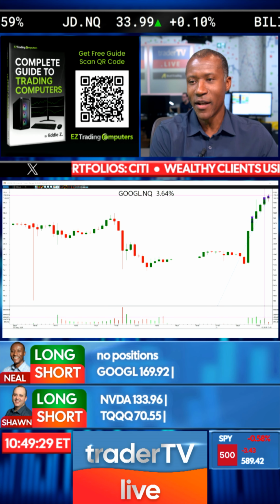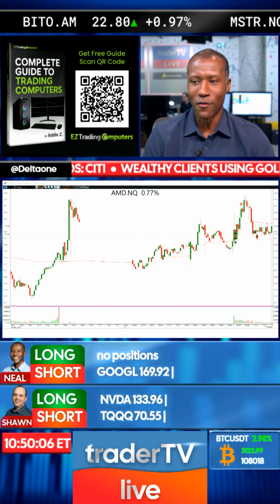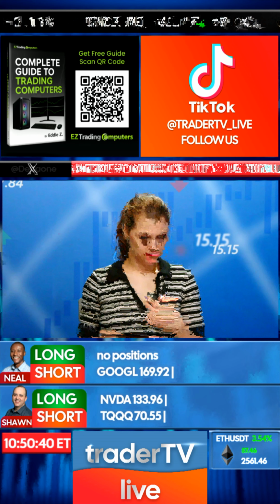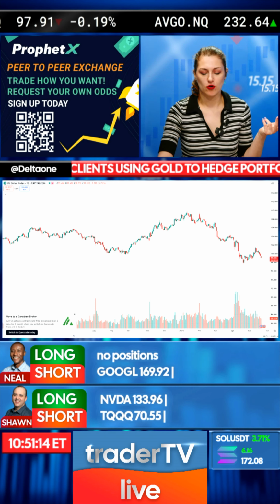Trading on the GO: Mobile Live Trading Insights May 21, 2025 Live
CHAT ON THE MAIN STREAM.

📝CHAT RULES
1) Be positive, respectful, and mindful of others.
2) Refrain from swearing, demeaning or offensive language.
3) Learn and contribute to the room, and make our chat community one you are proud to be a part of!
4) No pumping, promoting, or bashing stocks.  If there is relevant news, briefly summarize it.  Do not say things like: "Come on AAPL" or "SPCE is a fraud".  If you give an alert, give a reason, "TSLA dropping like a rock!"
5) None of the trades you see here is a recommendation to make a trade or investment.  Should one of our traders say that it is a recommendation, they are speaking amongst each other.
6) Our traders are not investment advisors.  Please do not ask them to have a look at your watch list or portfolio.
7) If you just follow Rule #1, it encompasses everything!  Failure to follow chat guidelines does not come with a warning.

$50 to $500 in ONE HOUR! (LIVE TRADING SESSION)